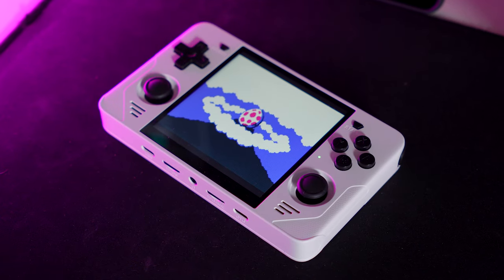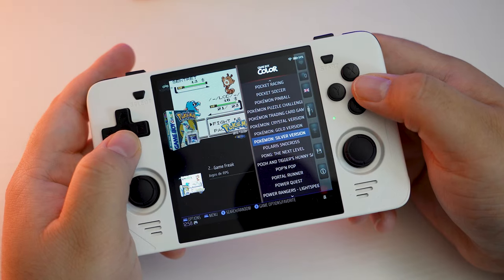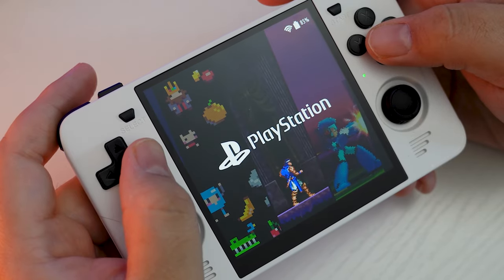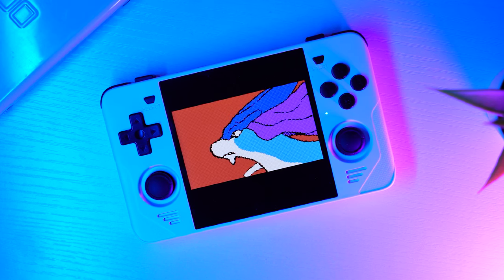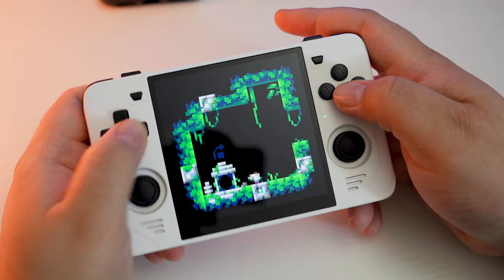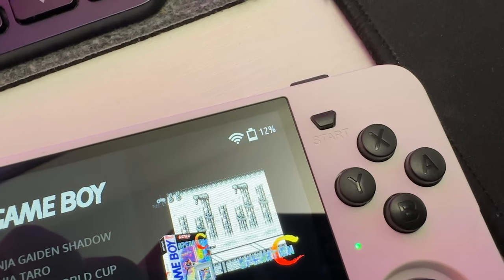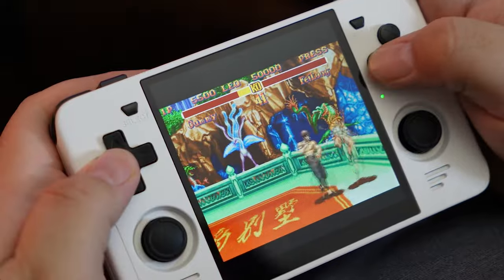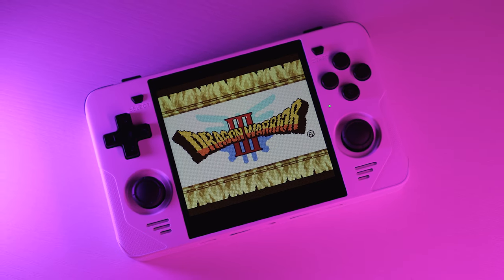This is GREAT! But... - Powkiddy RGB30 Review (GB PSP N64 and more)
The Powkiddy RGB30 is great! But not without it's problems. It takes some patience and its a good idea to flash a clean OS on a good SD card, but for Game Boy, GBC, Neo Geo Pocket Color, and Pico 8, this screen is awesome!